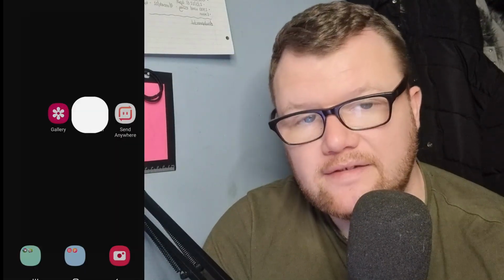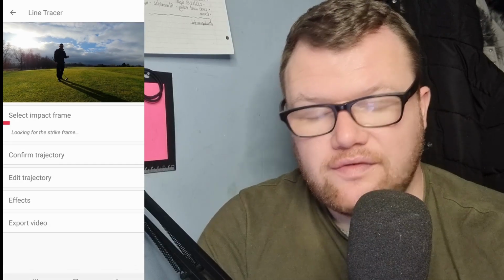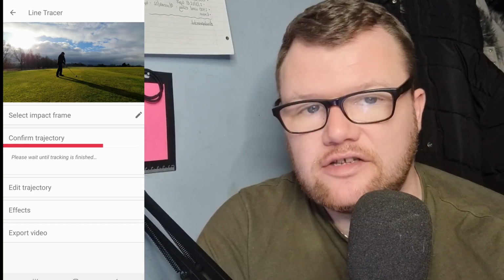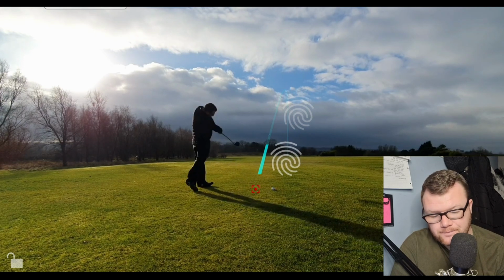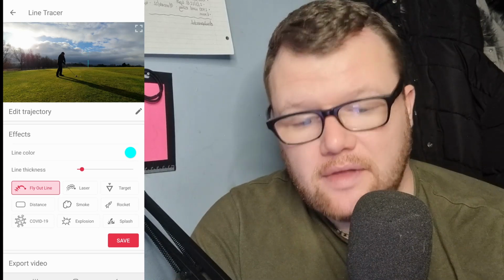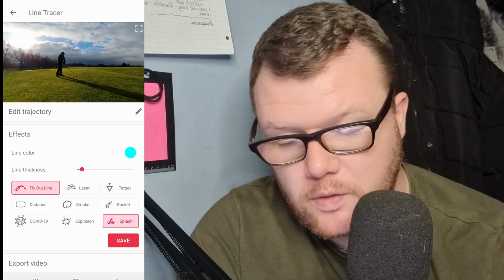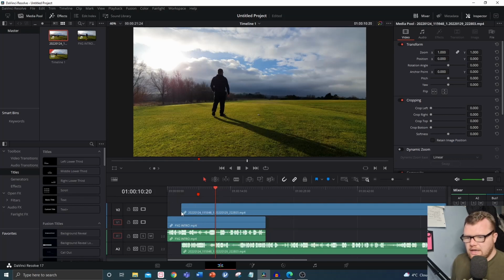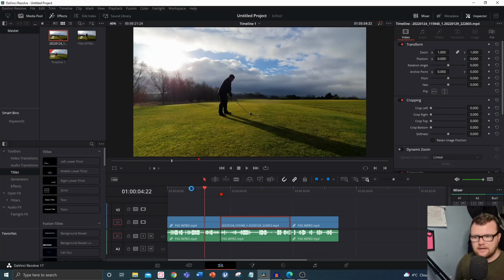HOW I GET MY SHOT TRACER ON MY SHOTS - East Tutorial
Hey boys and girls.

Welcome to another Andy Plays Golf video. Today we are talking about how i get my Shot tracer on my golf shots. I use an app called...Shot Tracer and its around £5.50 on the app store (prices may vary).

I will show you the basic way of creating a professional looking shot tracer and then i will actually show you how to add this in your edit.

I did not receive any products as a result of this video (I don't do that). This is just a video to help you guys out. Some phones and Pc's may differ in performance when using this app, so please see the website for full details.

I am Andy and this is Andy Plays Golf. Here you will find just a regular golfer, doing regular golfing things. I am not tied to any company; I always give honest reviews and it’s something I little different to the “normal” style of golfing content on YouTube.

Partners
Eagle Apparel Golf - PREMIUM GOLF APPAREL